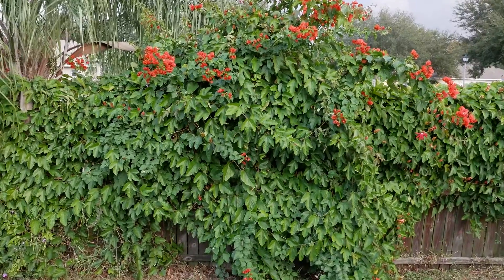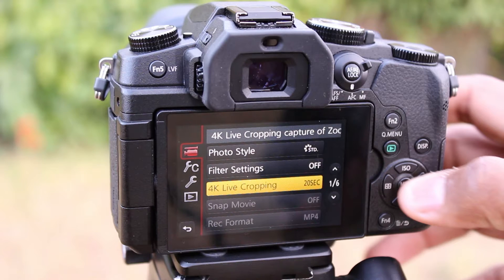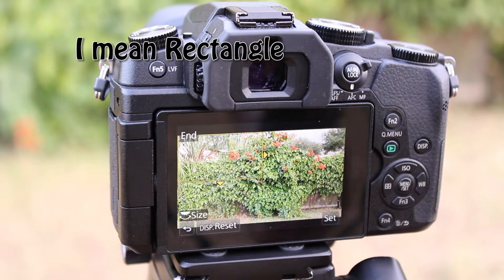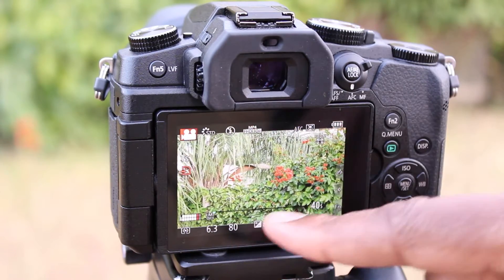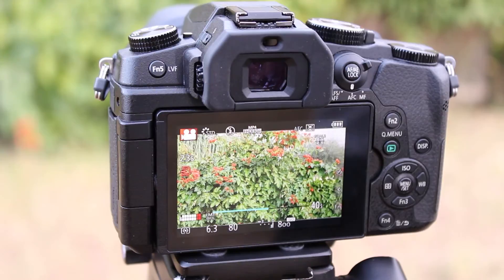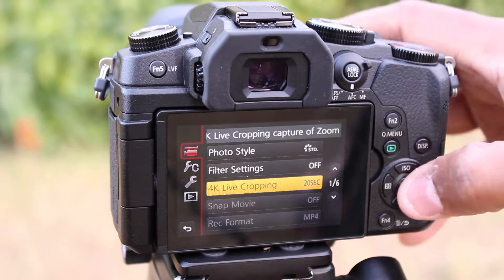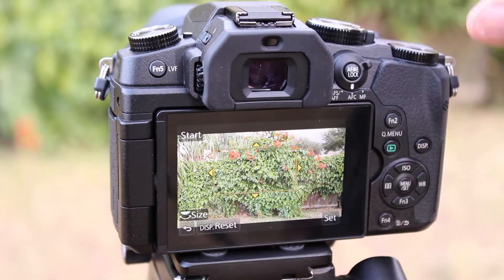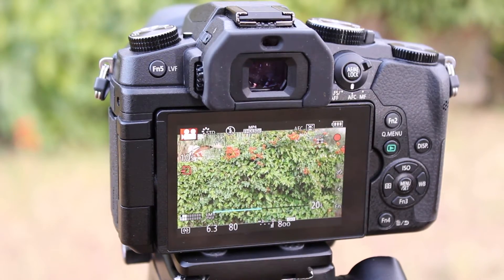Panasonic G85 4K Live cropping explain, Pan. Zoom in and Zoom out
The 4K Live Cropping is a feature on the Panasonic G85/G80 that allows you to add digital panning, zoom in and Zoom out with out moving your camera